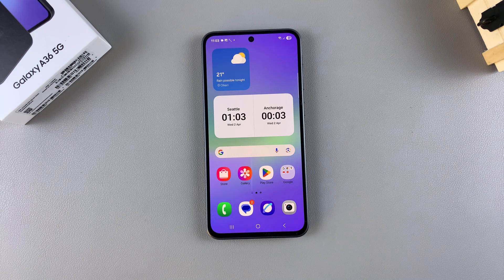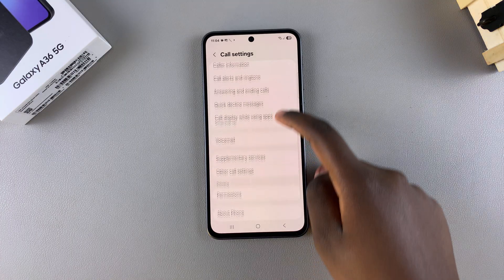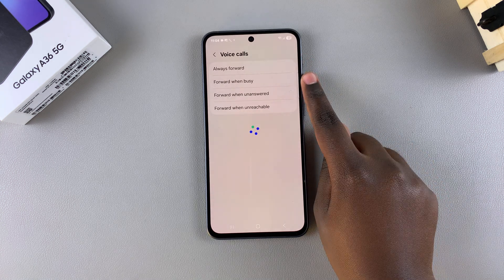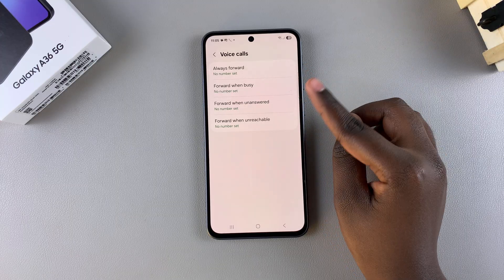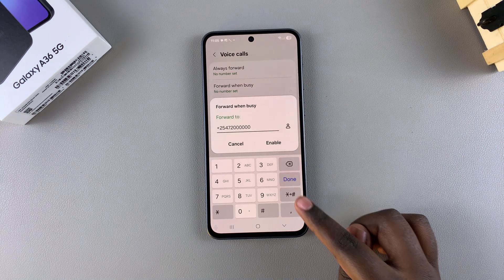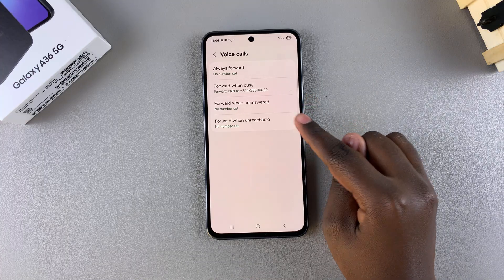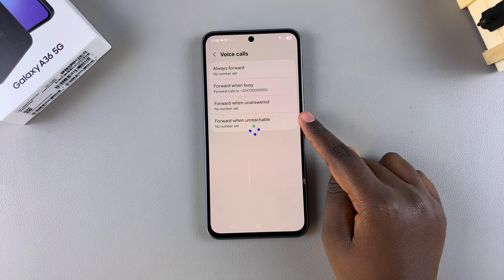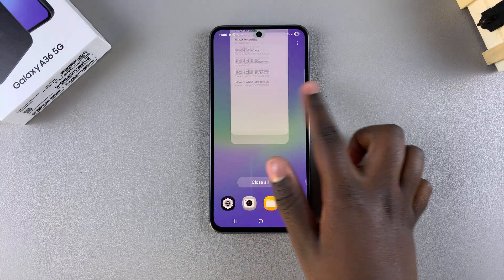How To Set Up Call Forwarding On Samsung Galaxy A36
Our step-by-step guide on how to set up call forwarding on your Samsung Galaxy A36. Enable and configure your phone so you never miss an important call—even when you're away.

Samsung Galaxy A36 5G

How To Enable Call Forwarding On Samsung Galaxy A36:

Step 1: To enable call forwarding, launch the Phone app on your Samsung Galaxy A36. This app is typically found on the home screen or in the app drawer.

Step 2: Once you have the Phone app open, make sure you're on the 'Keypad' tab. Look for the three-dot menu icon located either at the top-right corner of the screen. Tap on this icon to reveal a dropdown menu, and then select "Settings" from the options.

Step 3: Within the Call settings, scroll down until you find the "Supplementary Services" option. Tap on it to proceed.

Step 4: Under the Supplementary Services menu, you should see various options related to call features and preferences. Look for the "Call Forwarding" option.

Step 5: Choose either "Voice Calls" or "Video Calls", depending on which one you want to set up call forwarding for. You should see four options: "Always Forward", "Forward When Busy", "Forward When Unanswered" and "Forward When Unreachable".

Step 6: To turn ON call forwarding, select any one of the options, enter the phone number to forward the calls to and tap on "Enable".

You can repeat the steps in specific situations, such as when your phone is busy, unreachable or unanswered, select the appropriate option, enter the phone number and select "Enable".

Step 7: After enabling call forwarding, it is a good idea to verify that it is active. To do this, call your Samsung Galaxy A36 from another phone. If call forwarding has been enabled, the call should be redirected to the number you set, instead of ringing on your device.

Cell Phone Tripod Adapter